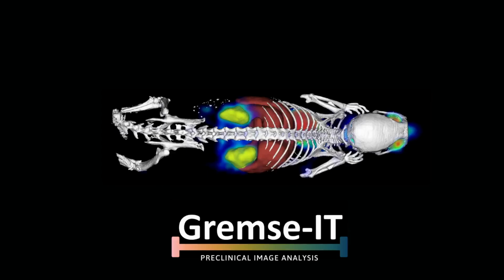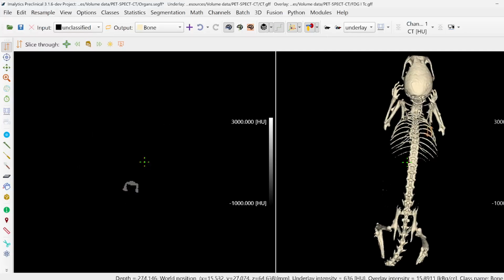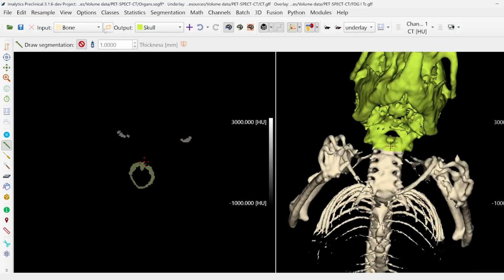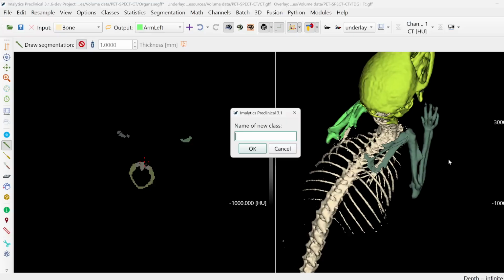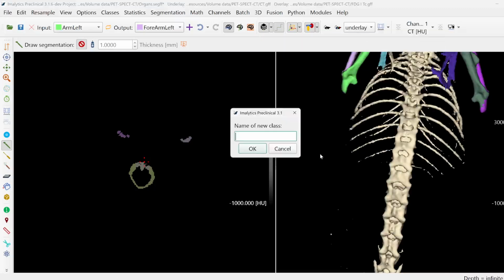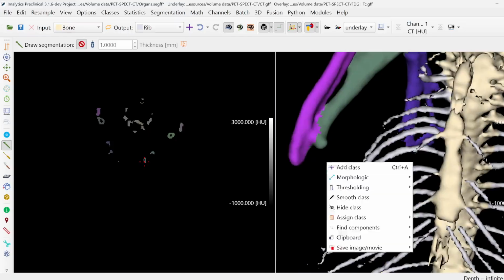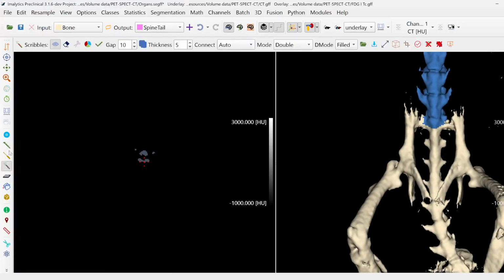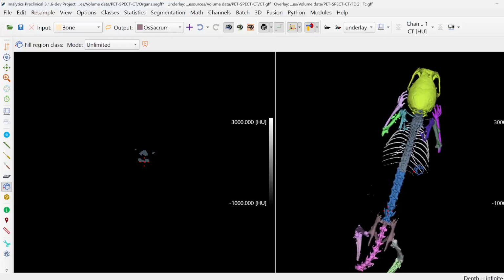Tutorial video (CT): "Bone segmentation"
This video explains the segmentation of relevant bones using the Imalytics Preclinical software. Different mouse interaction modes (such as fill region and draw segmentation) are used to accurately separate and label individual bone structures, including the skull, and parts of the arms, legs, and spine.